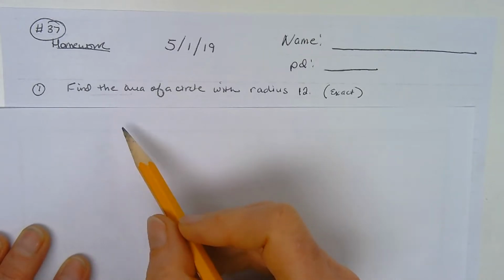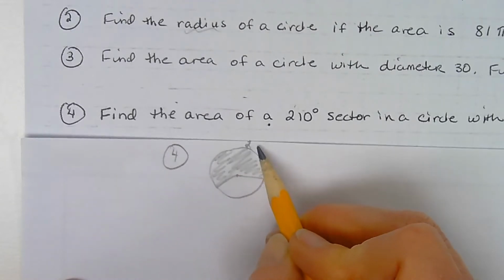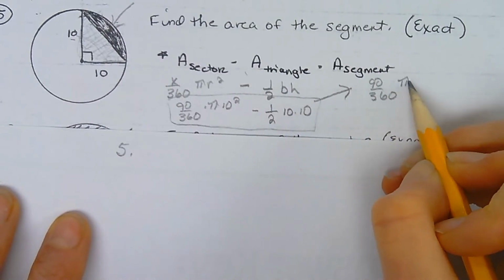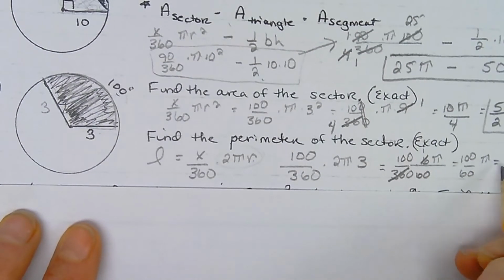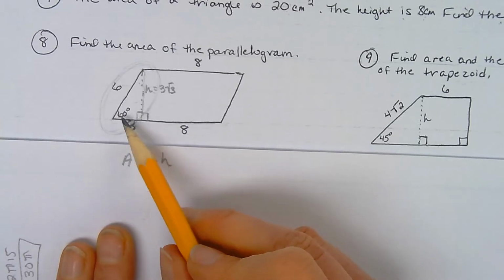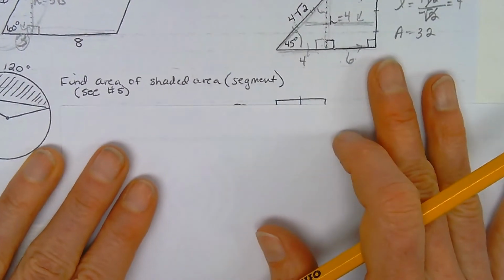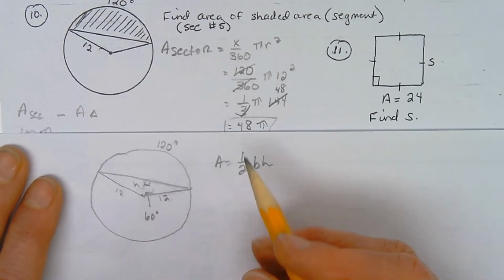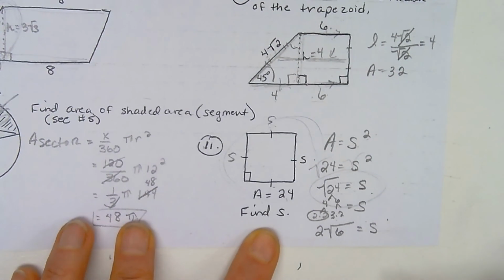#37 HMWK Geo 5.1.19